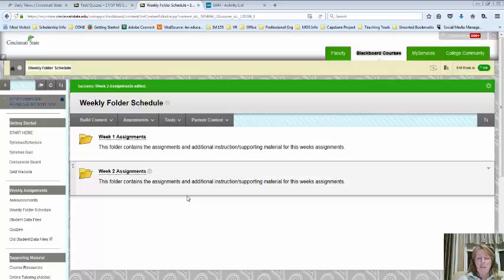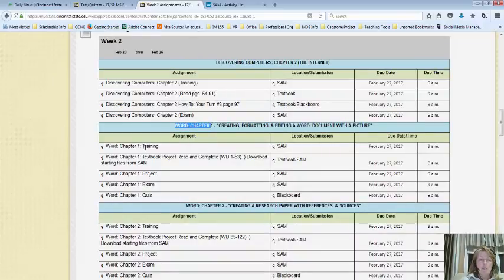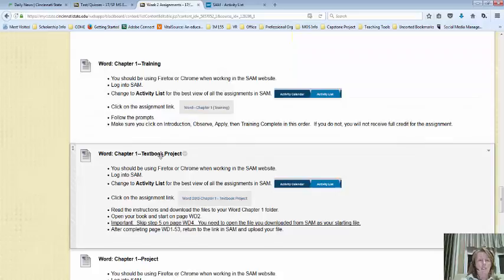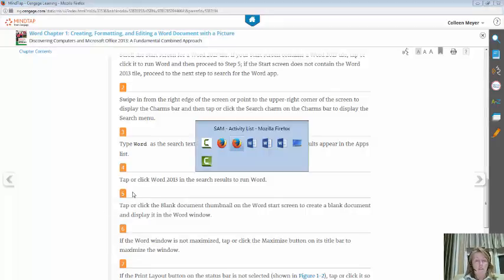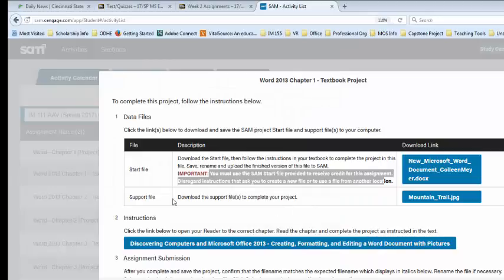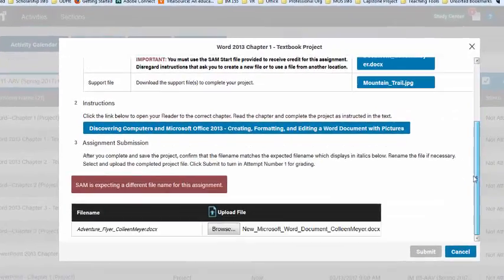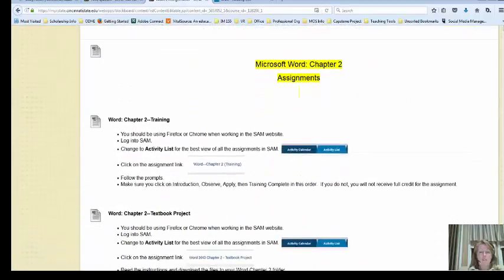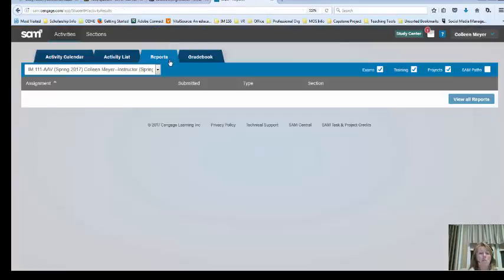Week 2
IM 111 Week 2 Assignment Review with the instructor.